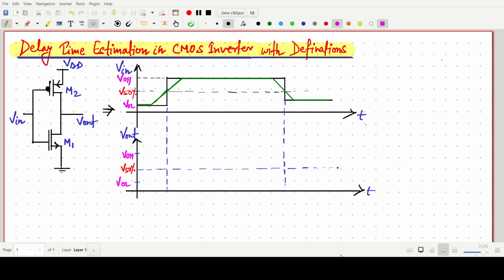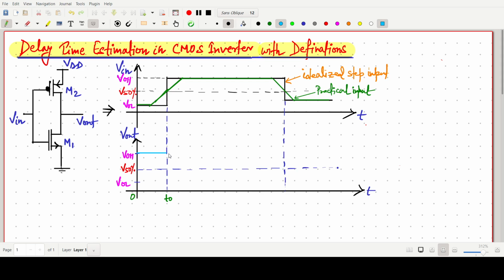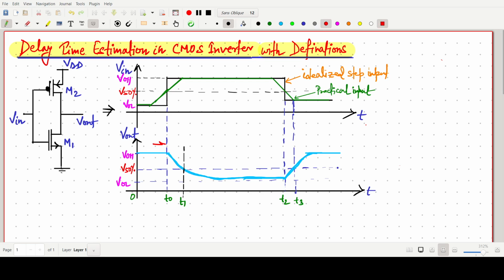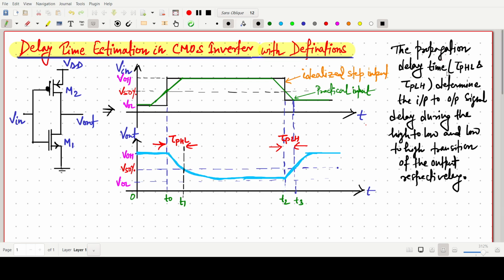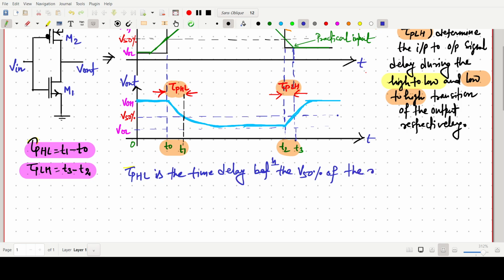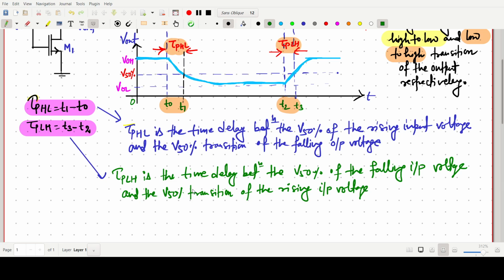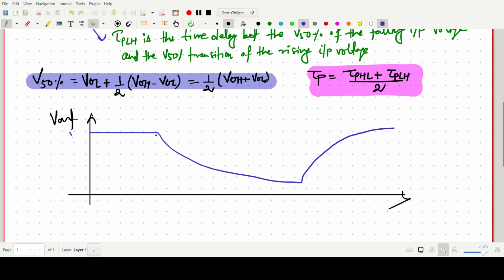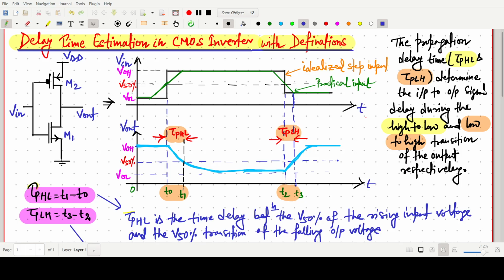Delay Time Estimation Definition in CMOS Inverter